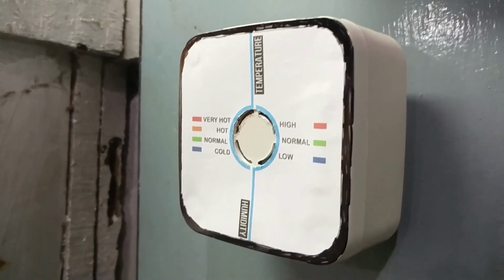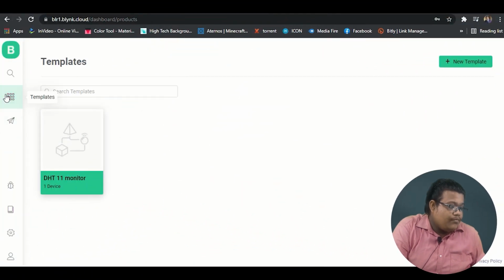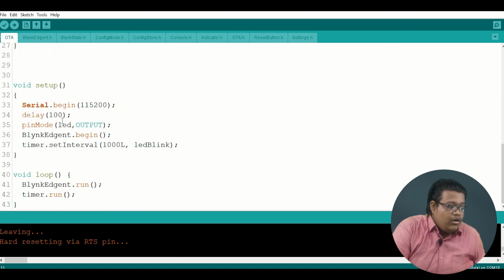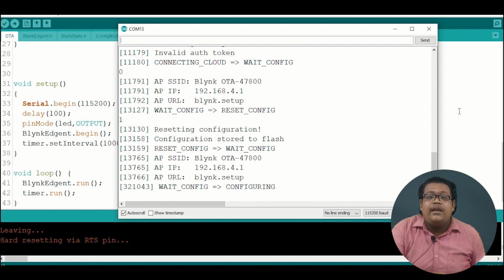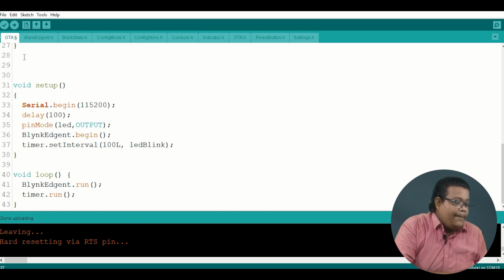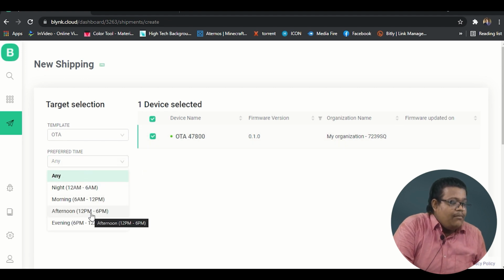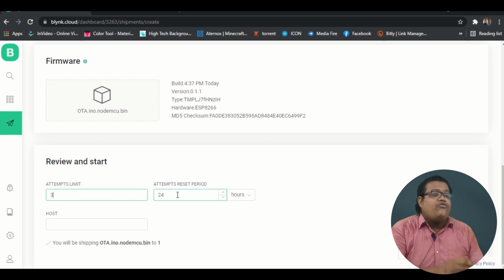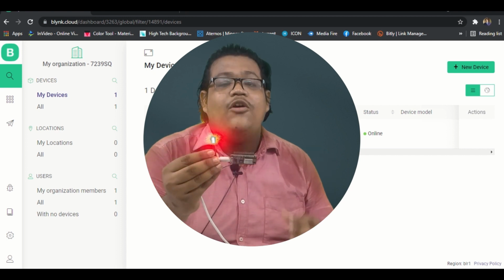Learn Blynk OTA | Upload your code remotely with Blynk.Air | Over The Air Programming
In this video, you will learn how easily you can update the firmware of your blynk device from a remote place far away from the blynk device over the internet using Blynk OTA.

You can purchase the Items from here
AMAZON INDIA LINKS… .
Node MCU
USB CABLE

ALI EXPRESS LINKS… .
Node MCU
USB CABLE